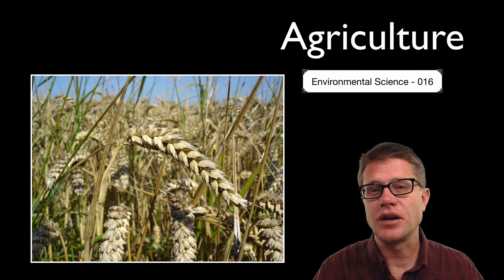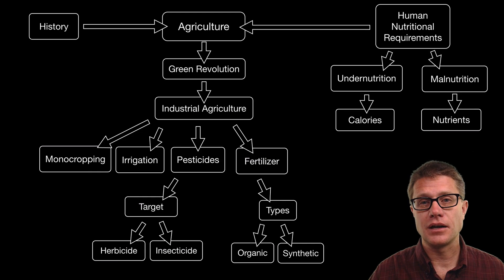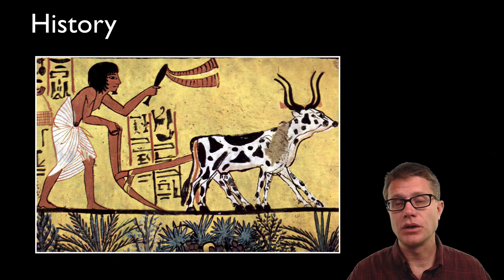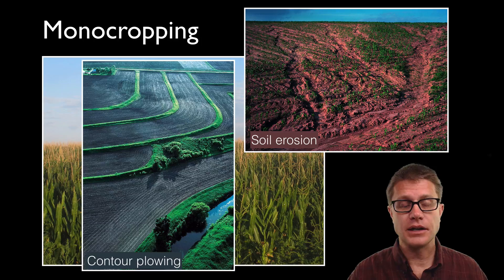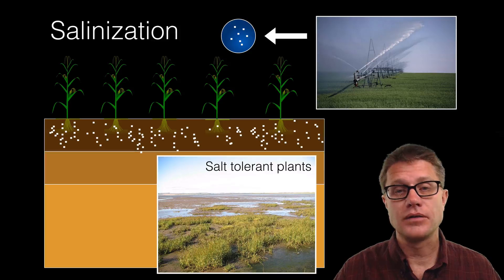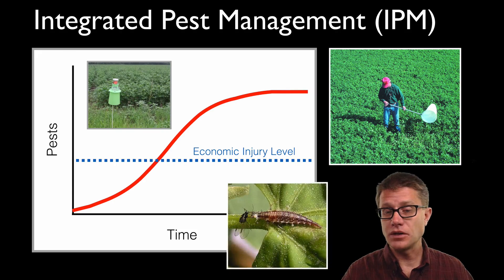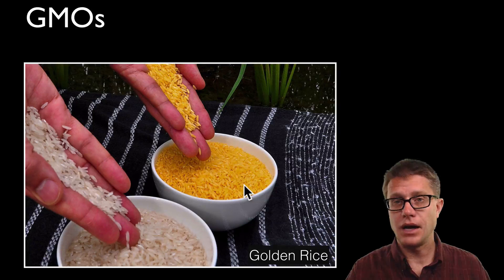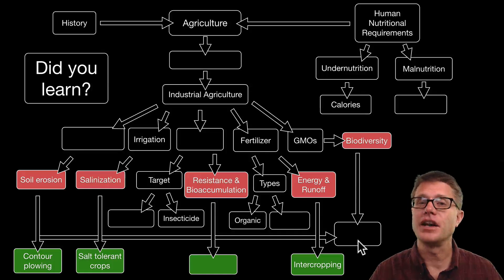Agriculture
016 - Agriculture

In this video Paul Andersen describes the pros and cons of industrial agriculture including: monocropping, irrigation, and the use of pesticides, fertilizers, and GMOs.

Music Attribution

Intro
Title: I4dsong_loop_main.wav
Artist: CosmicD

AnnaJB. This Is an Image of Food from Rwanda, November 27, 2014. Own work.
Beebe, Sam. English: Crop Circles along the Columbia, Washington, USA, June 23, 2008. Flickr: Crop circles along the Columbia.
Betts, Lynn. English: View of Nitrogen Fertilizer Being Applied to Growing Corn, 1999. U.S. Department of Agriculture, Natural Resources Conservation Service. Photo no. NRCSIA99241.
English: View of Runoff, 1999. U.S. Department of Agriculture, Natural Resources Conservation Service.
Clubs, Thirteen Of. Français : Station de Stockage D’ammoniac Anhydre Pour Engrais Aux États-Unis, May 7, 2007.
“Fertilizer.” Wikipedia, the Free Encyclopedia, October 5, 2015.
Galloway, Ewing. English: Plowing an Alfalfa Field by Tractor, US, before 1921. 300 ppi scan of Collier’s New Encyclopedia, Volume 1 (1921), opposite page 58, panel H.
“Golden Rice.” Wikipedia, the Free Encyclopedia, October 1, 2015.
“Irrigation.” Wikipedia, the Free Encyclopedia, September 1, 2015.
Kollmann, Dan. English: Combine in Wheat Field, August 30, 2012. Own work.
lamiot, F. English: Eutrophication, July 2005. Own work.
Martin-rnr. Deutsch: Bioakkumulation, [object HTMLTableCellElement]. Own work.
O’Rear, USDA Photo by: Charles. English: Spraying Pesticide in California, [object HTMLTableCellElement]. - Image Number:95c2841 CD0623-027.
Pollinator. English: Integrated Pest Management –, February 15, 2004.
Self. Diagram Showing Development of Pesticide Resistance in Insects, February 25, 2008. Own work.
Sennedjem, Deutsch: Maler der Grabkammer des SennudemEnglish: Painter of the burial chamber of. Deutsch: Grabkammer Des Sennudem, Szene: Pflügender Bauer. Deutsch: Wandbild English: Mural. Deutsch: Grab des Sennudem. Accessed October 12, 2015.
Service, Lynn Betts, USDA Natural Resources Conservation. English: Terraces, photo 1999.
Service, Photo by Lynn Betts, USDA Natural Resources Conservation. Ephemeral Gully Erosion, October 4, 2011. USDA NRCS Photo Gallery: NRCSIA99145.tif.
Service, Photo by Tim McCabe, USDA Natural Resources Conservation. Crop Consultant Scouts, October 4, 2011. USDA NRCS Photo Gallery: NRCSIA99285.tif.
Steinert, Eric. Larva of Chrysoperla Carnea with Prey, June 19, 2004. from de.wiki, uploaded by kulac.